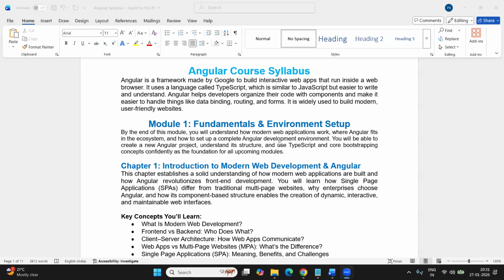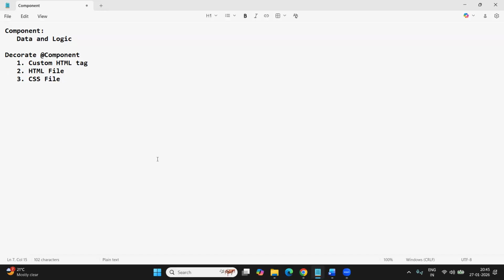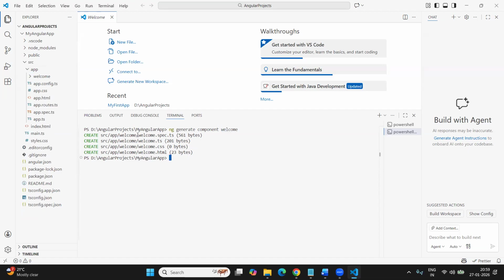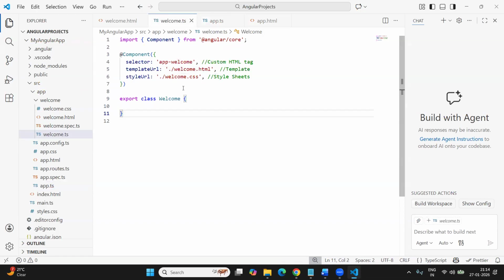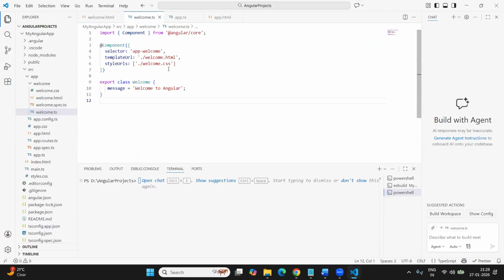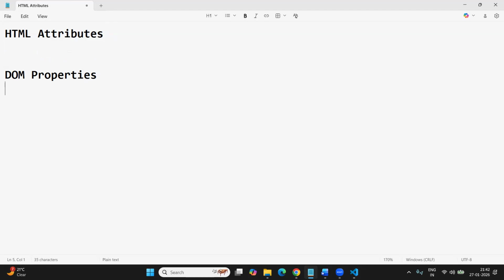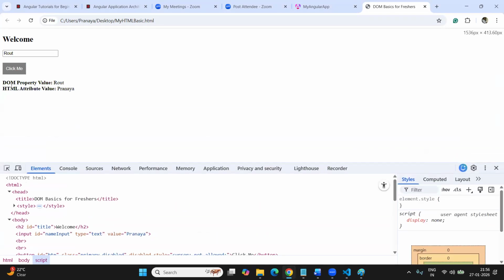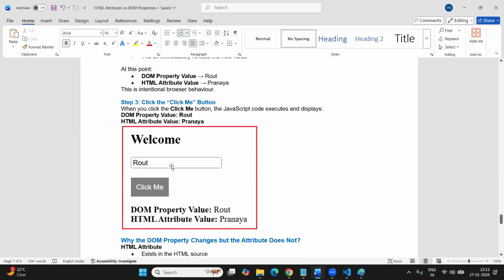Angular Components and Templates Explained with Real Examples | Beginner to Pro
Learn Angular Components and Templates step by step in this beginner-friendly Angular tutorial.

In this video, you will clearly understand what Angular components are, why they are the foundation of Angular applications, and how Angular templates work behind the scenes. We explain the complete Angular component structure, including the component class, HTML template, and the @Component decorator, using real-world analogies and practical examples.

You will also learn:
What an Angular component really is
Why components are the building blocks of Angular apps
How templates connect UI with TypeScript logic
The role of the @Component decorator
Selector, template vs templateUrl, styles vs styleUrls
Inline templates vs external templates
Why are external templates preferred in real projects
How to create components using Angular CLI
How components are rendered and reused in Angular

This video is part of our Angular Components & Templates chapter and is ideal for:
Angular beginners
Students learning Angular architecture
Developers preparing for Angular interviews
Anyone who wants a clean and scalable Angular UI design

Watch till the end to fully understand how Angular builds UI using components and templates in real-world applications.